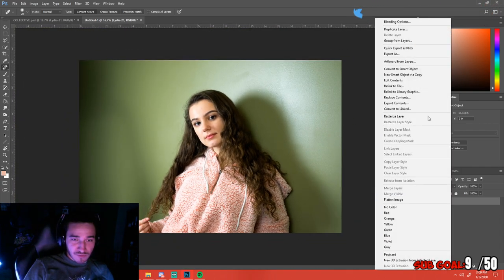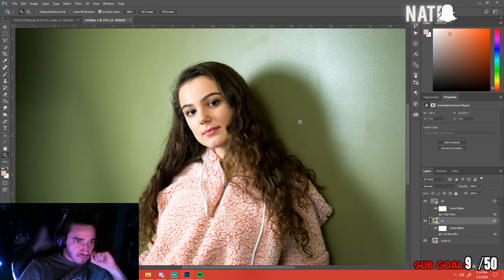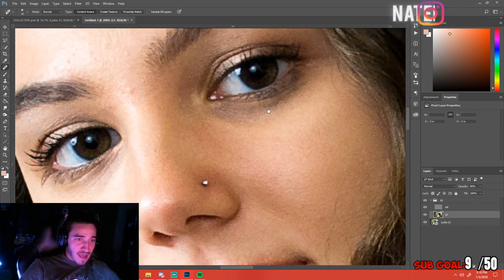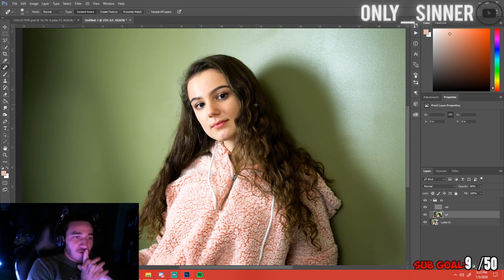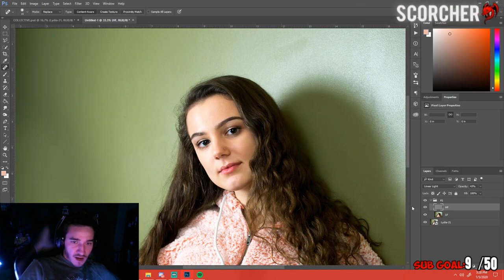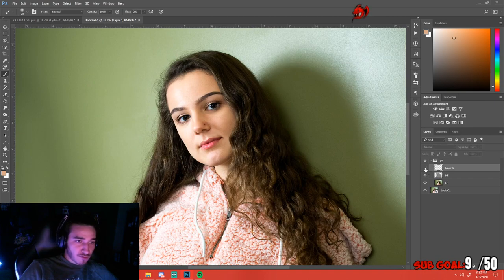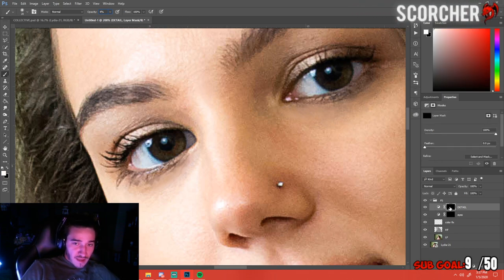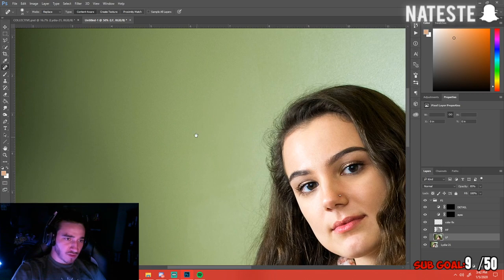How I Do Frequency Separation! Complete Retouch Tutorial!